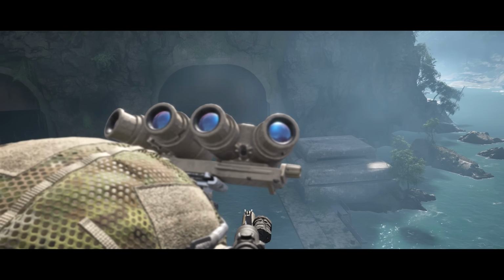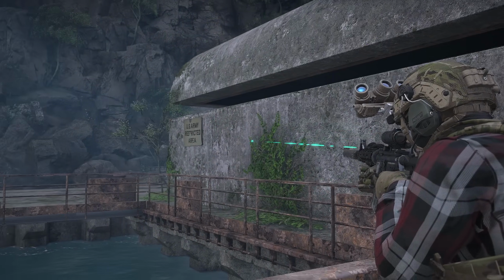Ghost Recon´s REALISM MODE Is One Of The MOST Underrated Tactical Experiences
MORE CUSTER